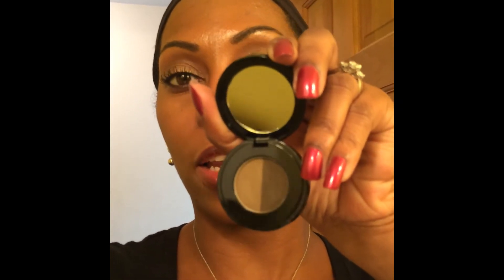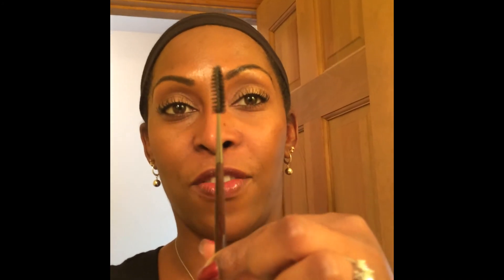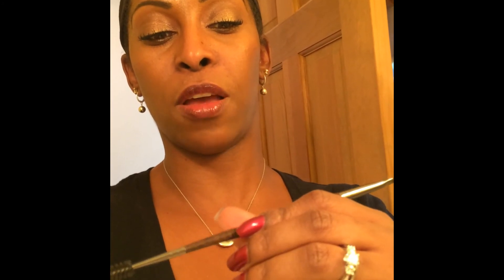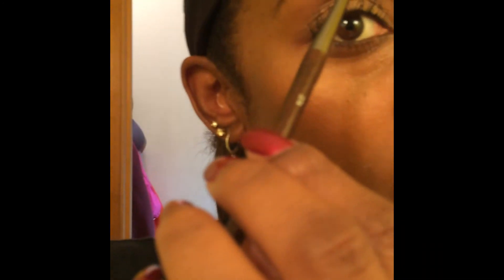Perfect Eye Brow Products Anastasia - These products Work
Check out the best eye brow products here!!